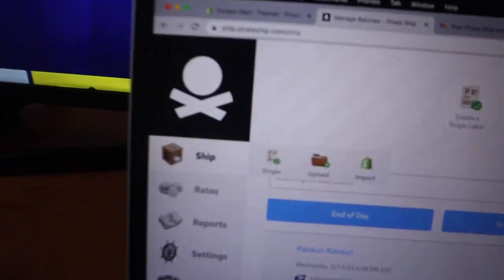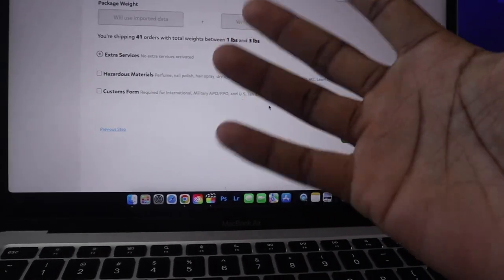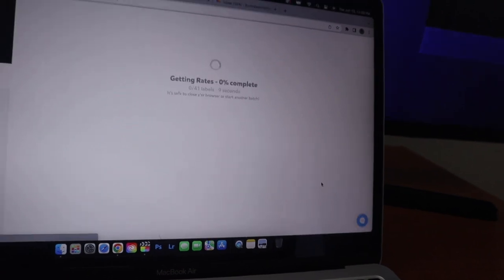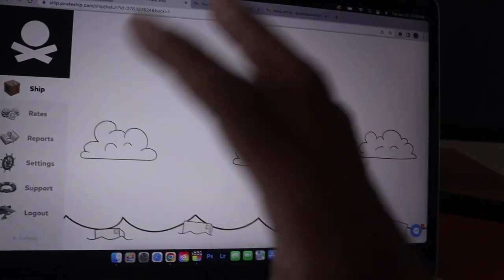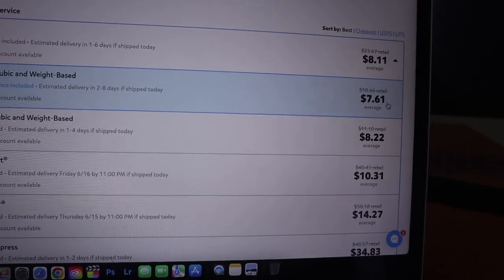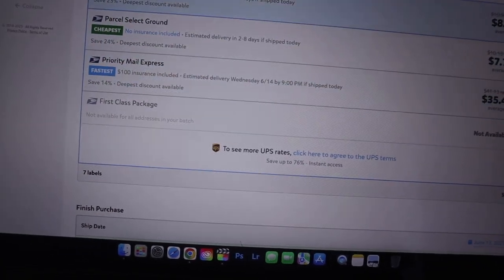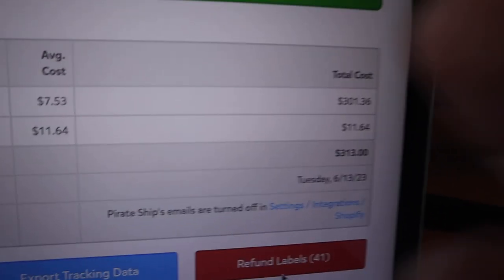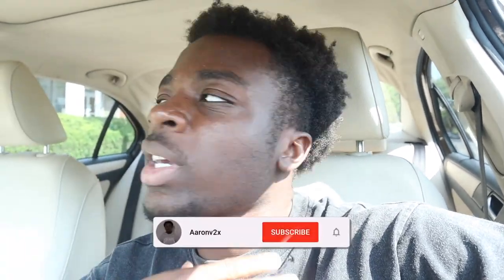HOW TO PACKAGE AND SHIP ORDERS FOR YOUR CLOTHING BRAND! (BEST WAY)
★ FOLLOW ME ON ALL SOCIAL MEDIAS @aaronv2x ★